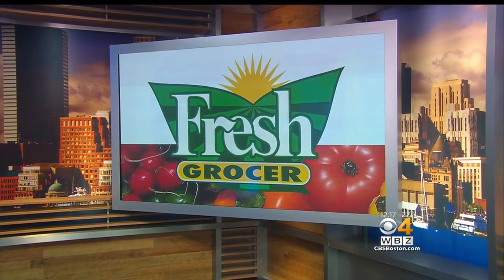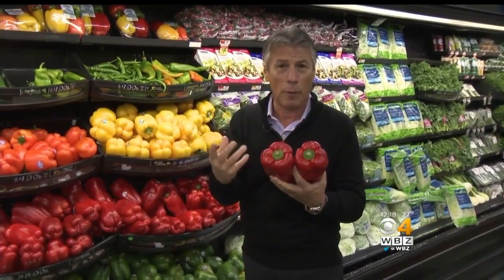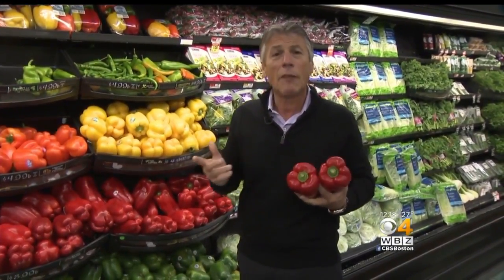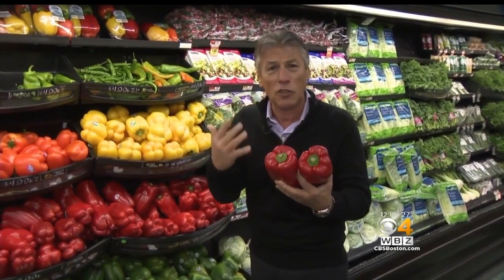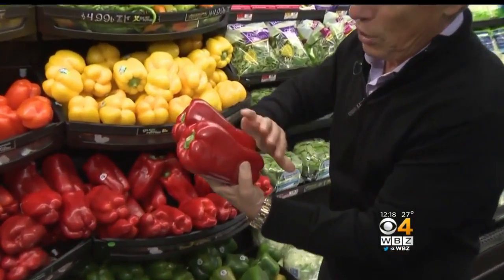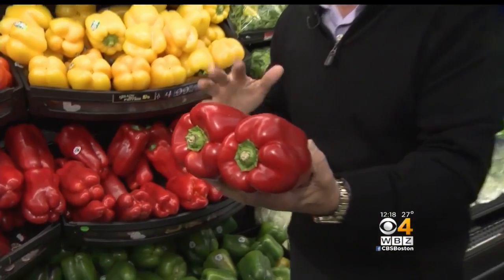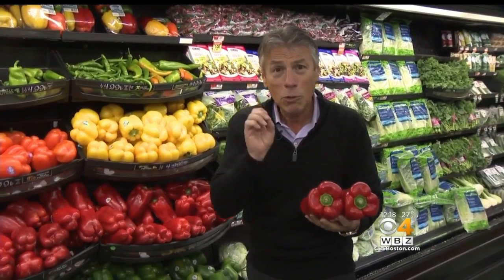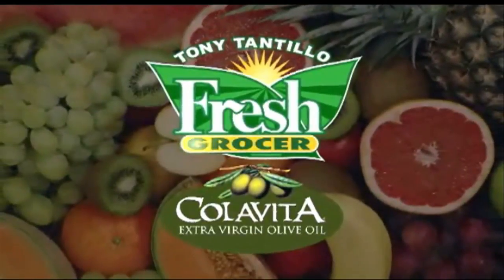Fresh Grocer: Red Peppers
Fresh Grocer Tony Tantillo says long red peppers are great sauteed and very high in vitamin C.